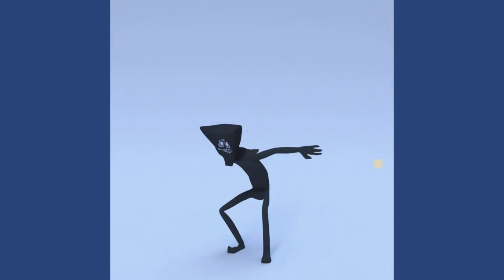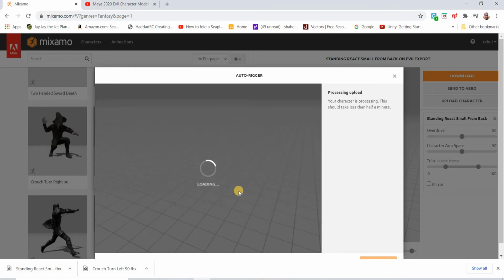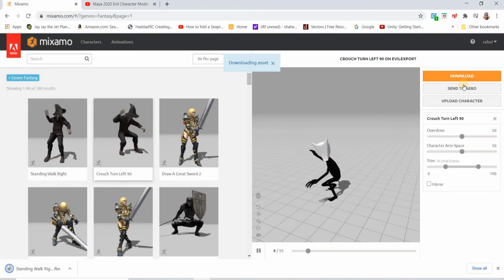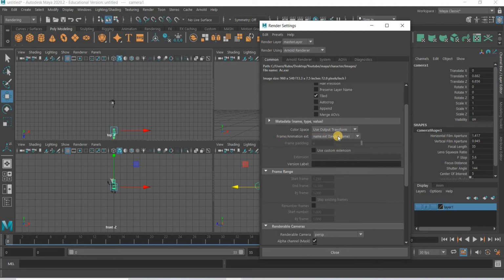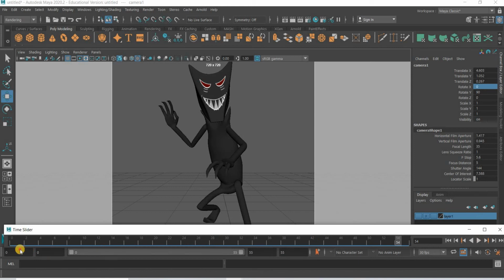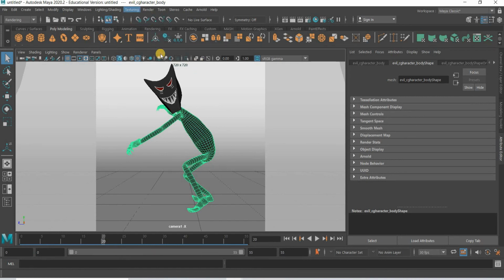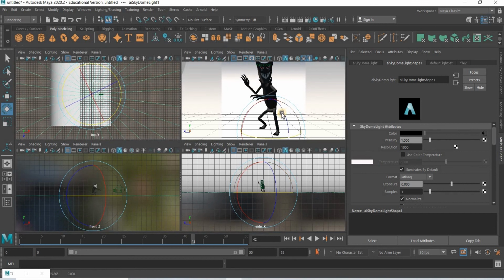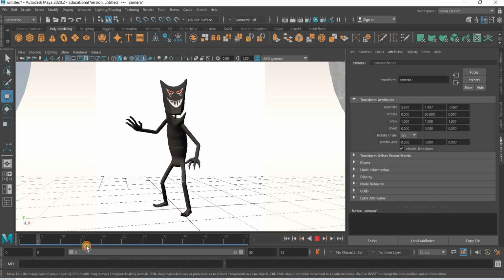Maya 2020 Evil Character Model and animate using Mixamo, Part 3/3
In this tutorial you will learn how to model a character in Maya and animate using Mixamo.
1. How to create markers for positioning markers in mixamo
2. export the file as fbx and import it in mixamo
3. place markers and select aniamtion for the character.
4. export the character from mixamo and import it in maya.
5. setup camera and lights, hide bones and render the aniamtion using arnold renderer.

Links to the entire process.